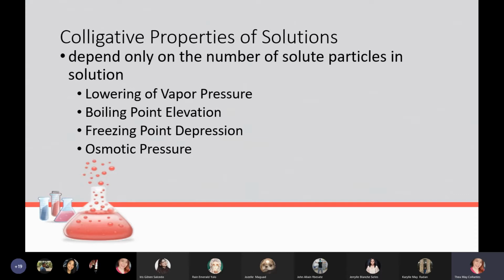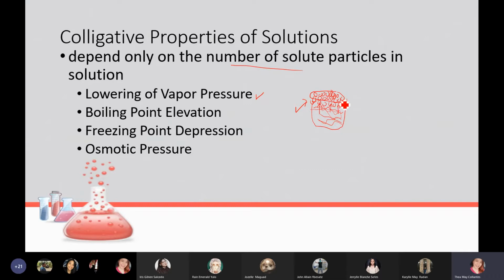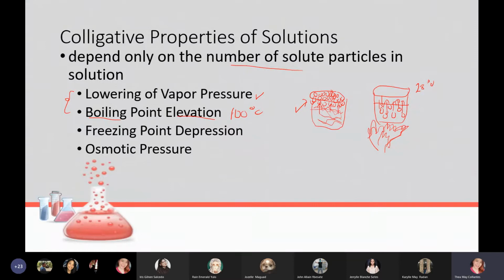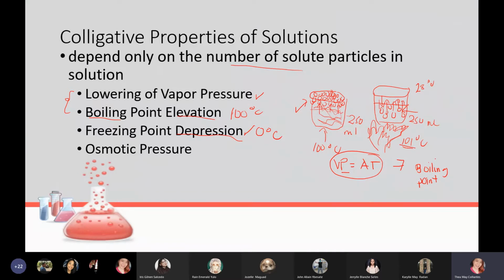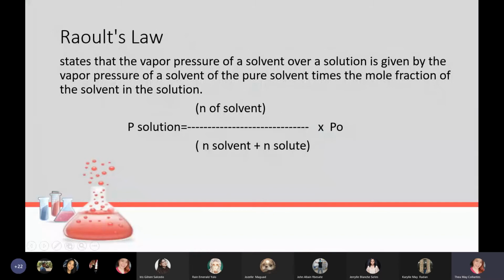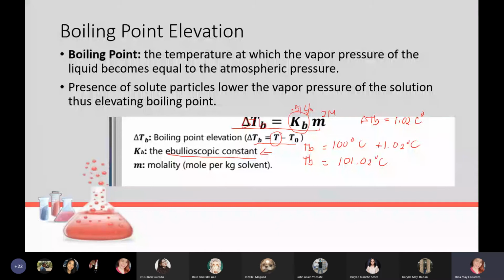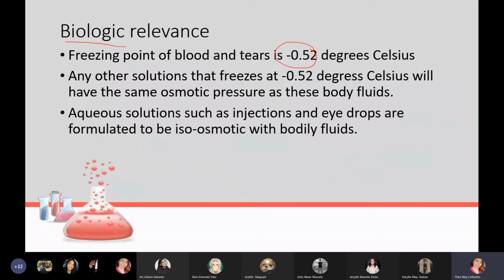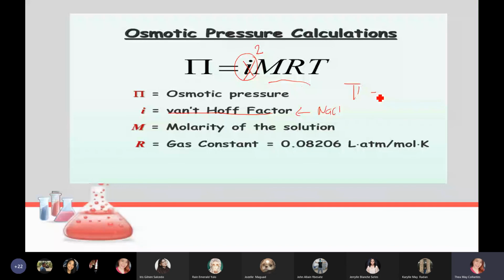Pharmacy 3 Colligative Properties